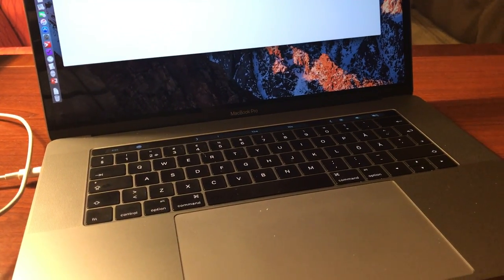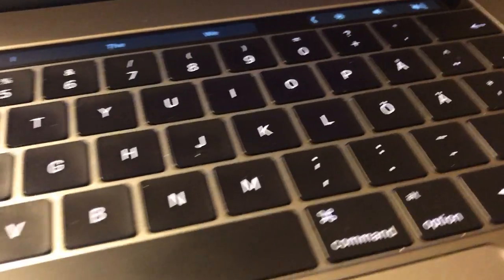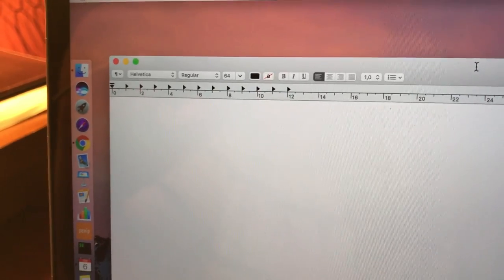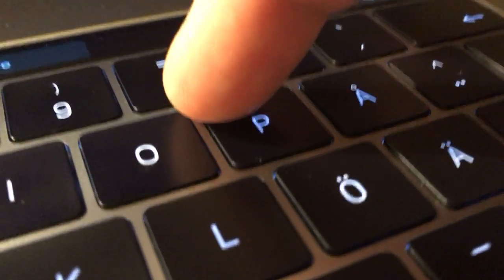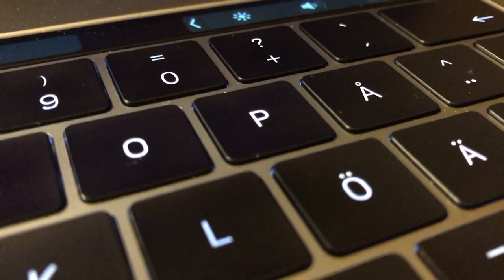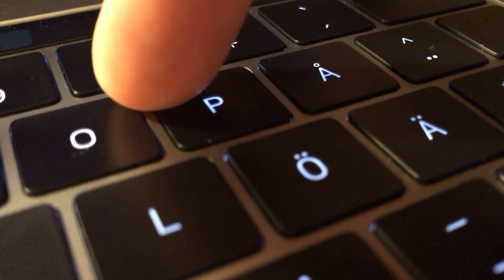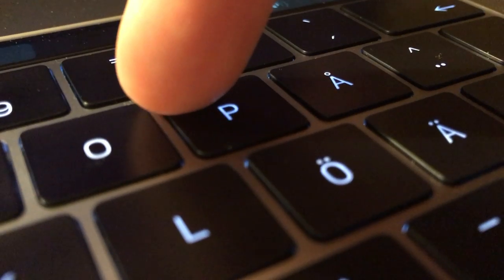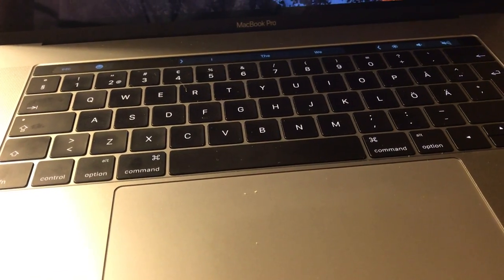MacbookPro - fourth bad keyboard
Subject says it all. After three keyboard replacements I thought the machine would work, but it turns out the fourth keyboard is also bad. I guess you can't expect too much from a $3000 computer...